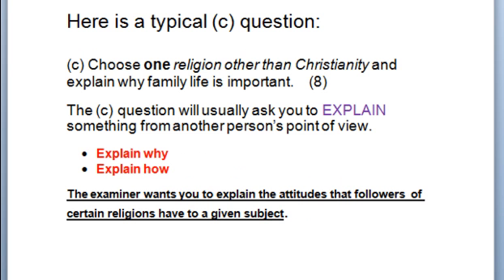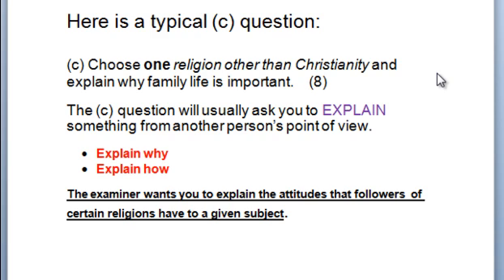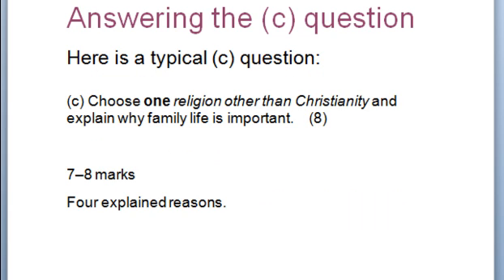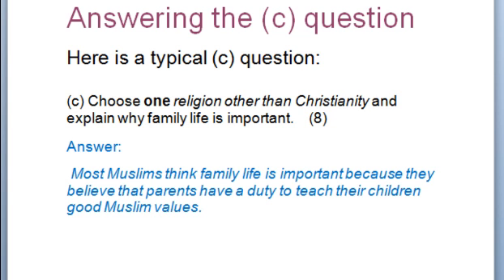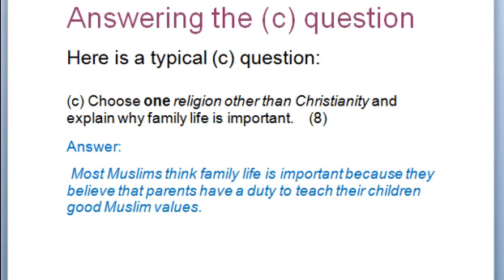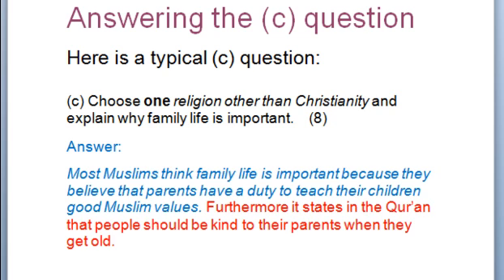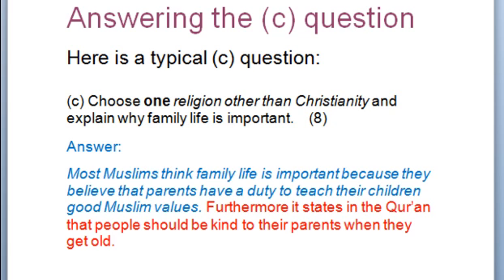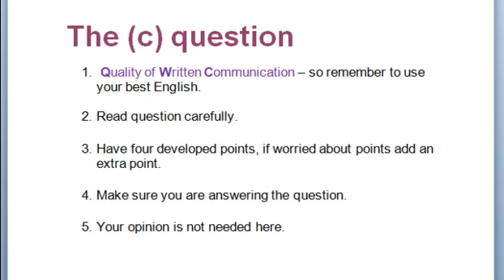R.E. Exam: Tackling the 'C' Question (RE)